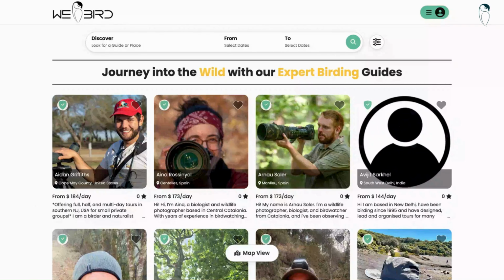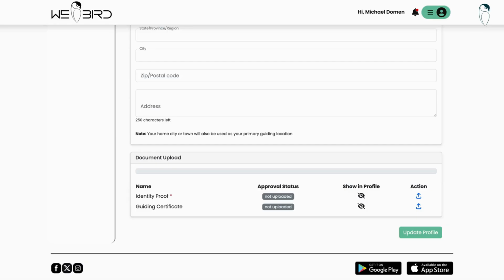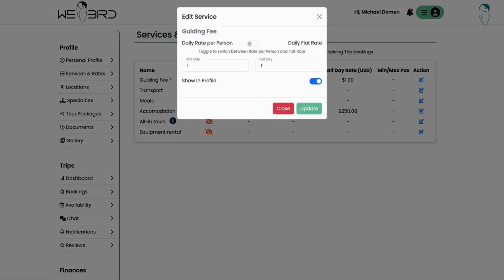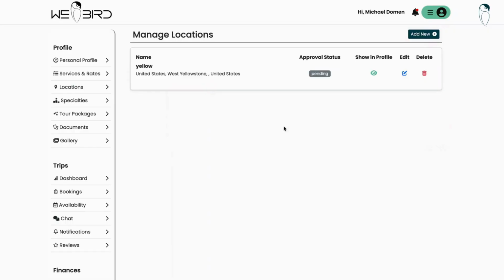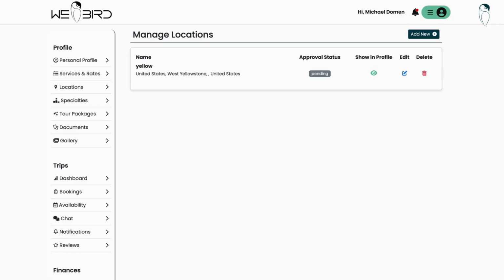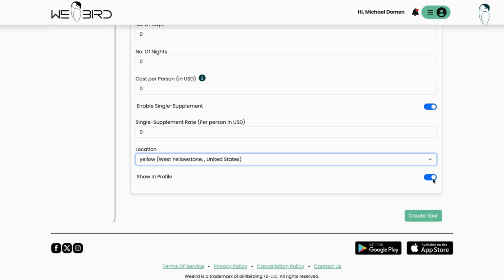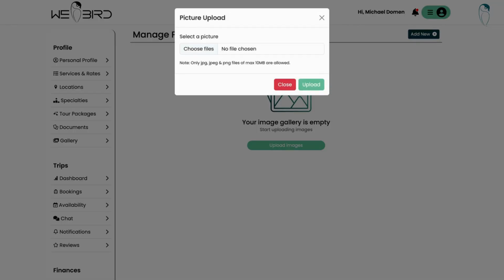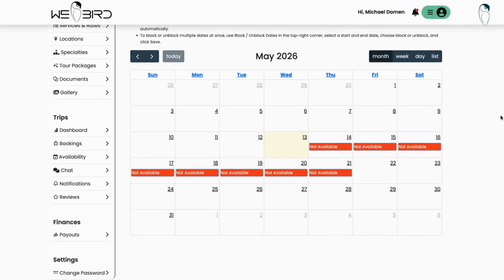WeBird Guide Profile Instruction Video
Follow this step-by-step tutorial and learn how to create and manage your WeBird guide profile: sign up, complete your guide profile, upload photos and documents, add your services, set your rates, add your specialties, manage your locations, set your availability, and create tour packages.